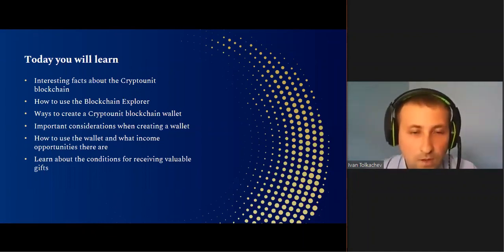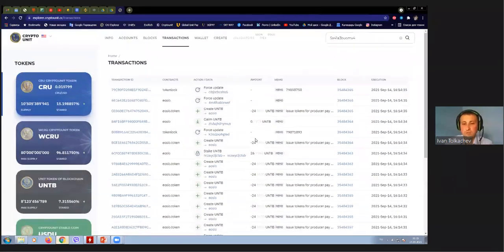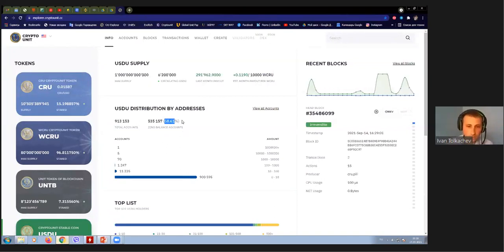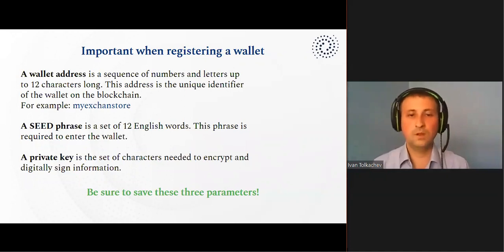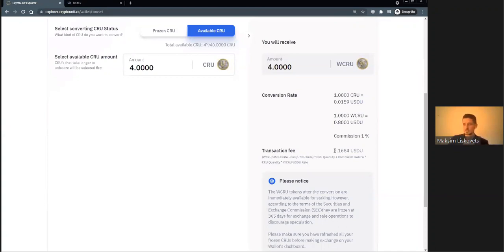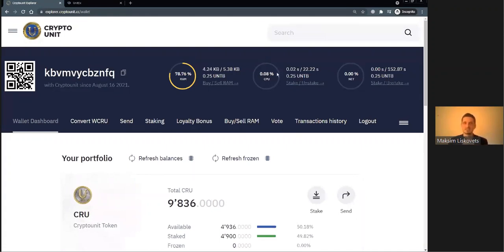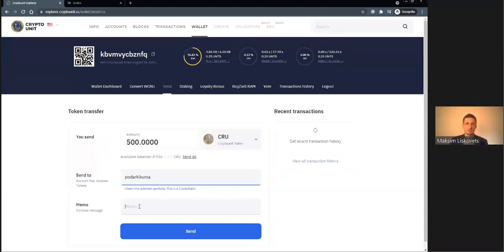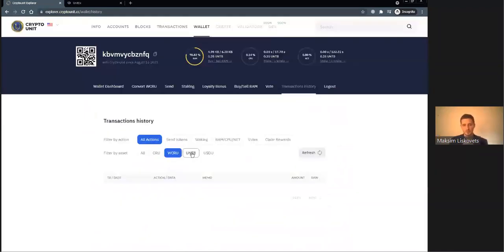EN Blockchain Basics Course. Topic 4 (14.09.2021)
00:00 Beginning of the meeting, speaker Ivan Tolkachev
02:50 About the Cryptounit blockchain
09:40 Blockchain Explorer
18:30 CRU - Utility Token
21:55 WCRU - Security Token
24:40 UNTB - Platforms token
28:15 USDU - Stable Coin
36:10 Ways to create a wallet on the Cryptounit blockchain
37:10 Creating a wallet through the CRU account
38:00 Creating a wallet through the UGPay account
39:30 Creating a wallet through the Blockchain Explorer
42:00 Important when registering a wallet
46:00 Blockchain main page
46:45 Login to your account
48:00 Wallet name
49:50 Wallet main page
51:15 Converting CRU to WCRU
58:20 WCRU / UNTB Staking
1:11:00 Buy and sell Ram
1:17:00 UNTB staking
1:20:40 Token transfer
1:23:40 Exchange UnitEx
1:28:30 Withdrawal of funds from the exchange
1:32:00 Transaction history
1:44:30 Q & A